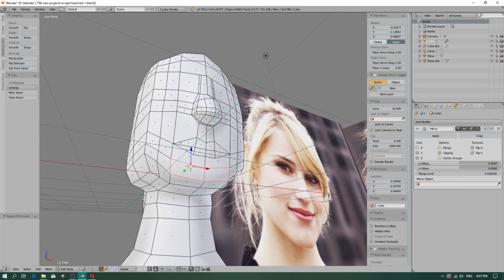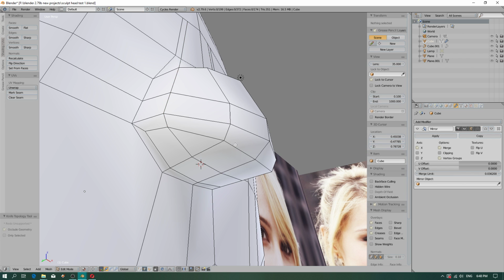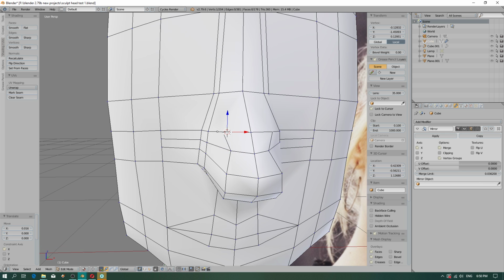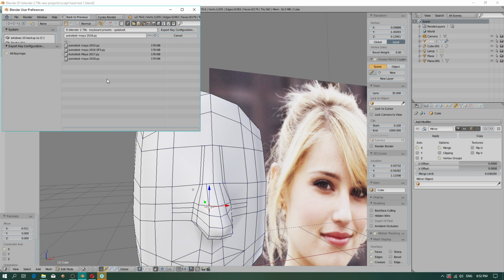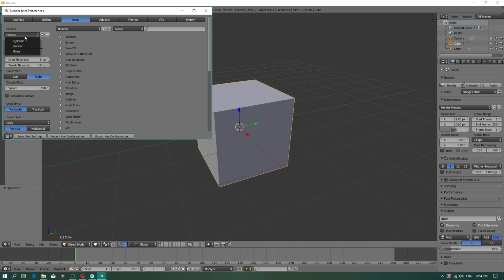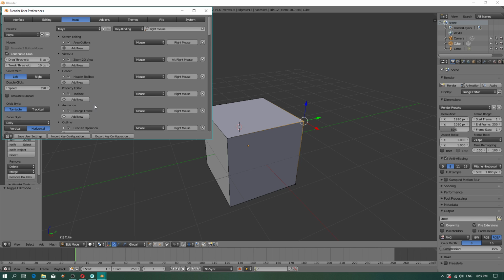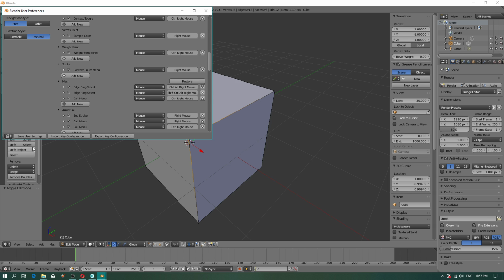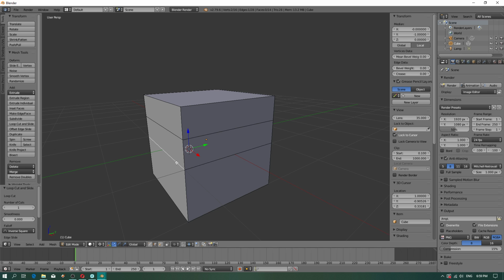Blender 2.79b - configure keyboard shortcuts - part.2 - tutorial EN